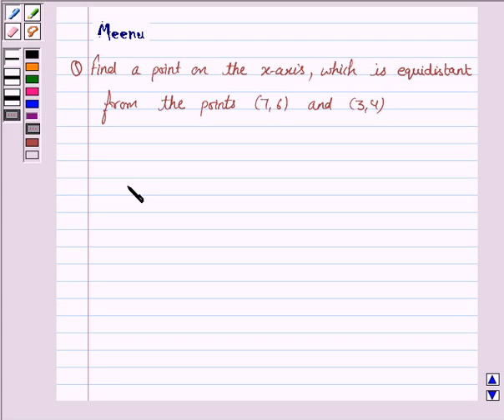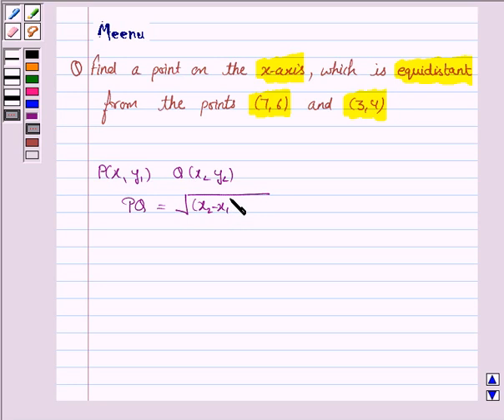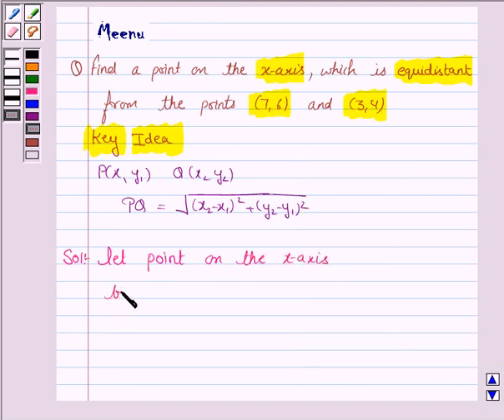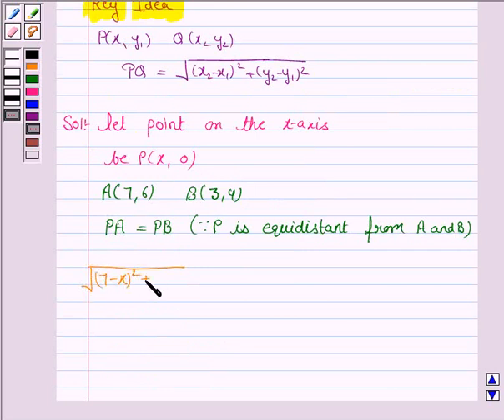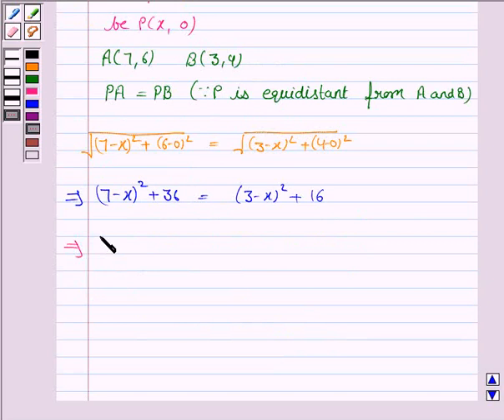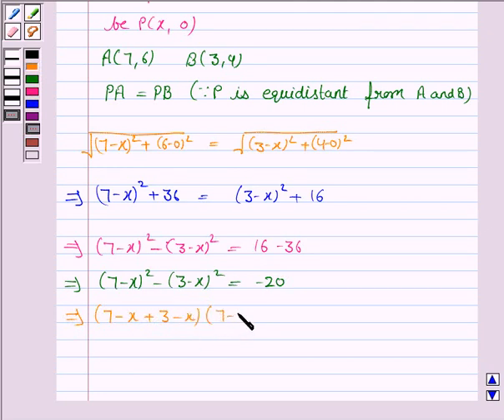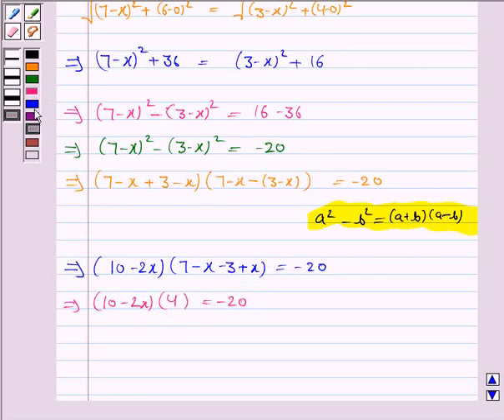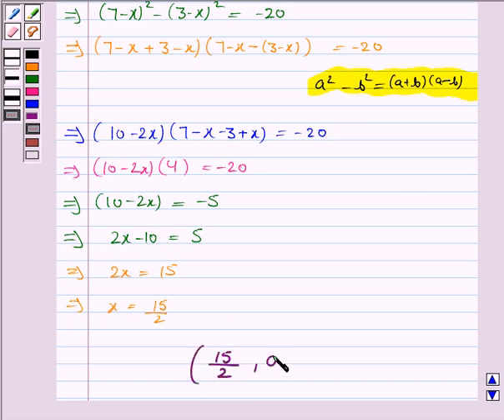Maths XI NCERT 10 10 1 4